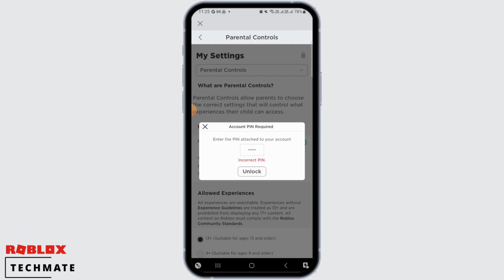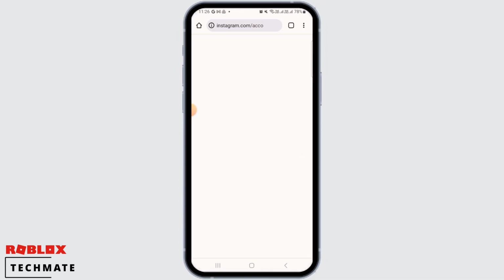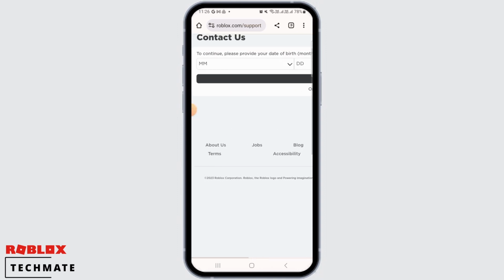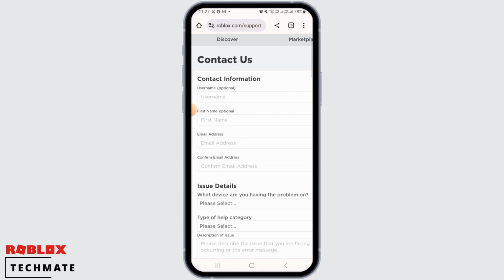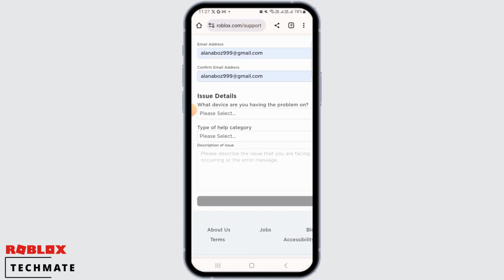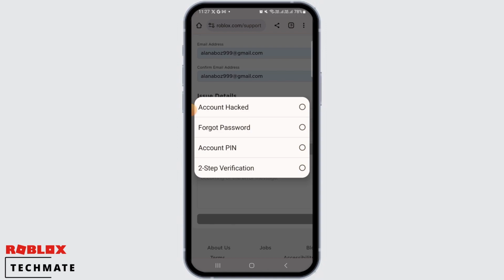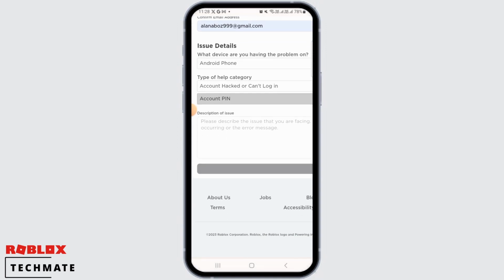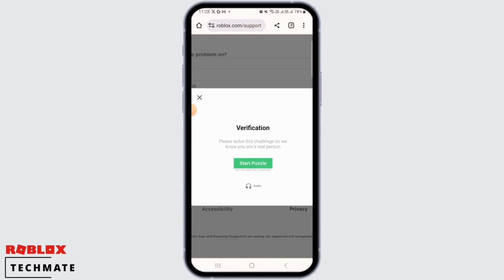How to RESET Roblox PIN If You Forgot It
Forgot your Roblox PIN and need to reset it? Don't worry; we've got you covered with the latest updates for 2023! In this comprehensive guide, we'll walk you through the steps to reset your Roblox PIN, ensuring you regain access to your account in no time.

⏰ 00:00 Introduction:
 We'll start by explaining why resetting your Roblox PIN is crucial if you've forgotten it and how it helps maintain your account's security.

⏰ 00:20 The Latest Guide for 2023:
In this guide, we'll provide you with the most up-to-date and detailed instructions on how to reset your Roblox PIN. We'll also share essential tips to make the process smooth and secure.

With this comprehensive guide, you'll have all the information you need to reset your Roblox PIN in 2023 and continue enjoying the Roblox experience.

If you find this video helpful, please consider giving it a thumbs up and subscribing to our channel for more gaming tips, tech tutorials, and tricks related to Roblox and online gaming.